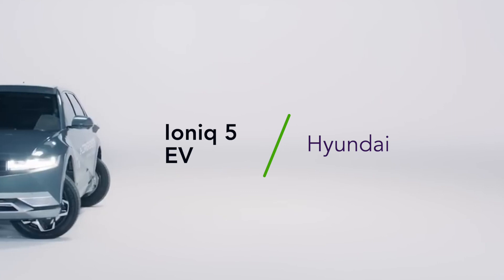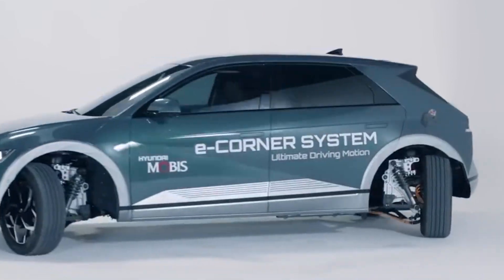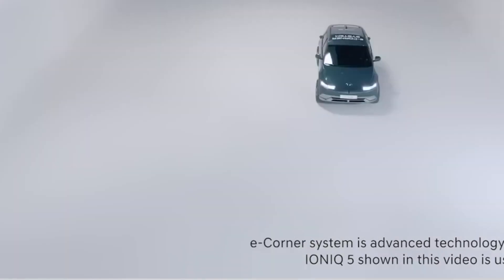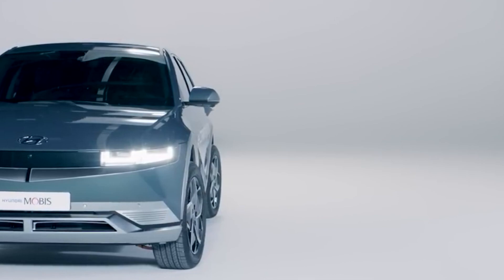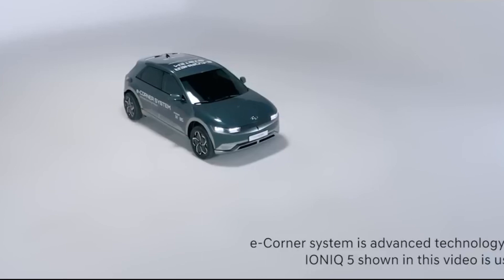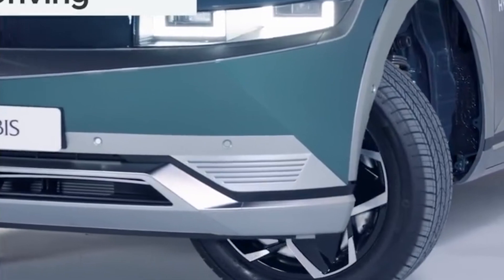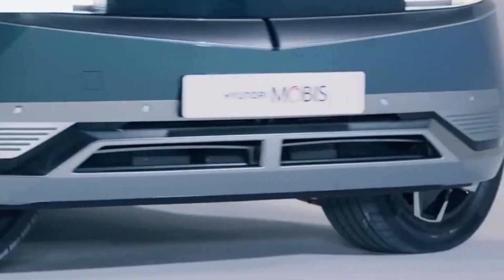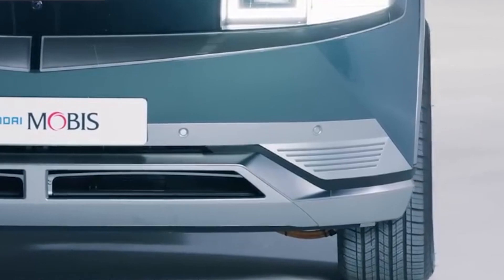CES 2022 Hyundai’s Ioniq 5 EV perform a crab walk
Hyundai is making exciting progress with its e-Corner technology that lets a driver “crab walk” out of a tight spot. Other maneuvers such as zero turns, pivot turns, and diagonal driving are also possible.

Hyundai has been working on the technology for at least five years, and previously showed it off in purpose-built vehicles that aren’t on the market.